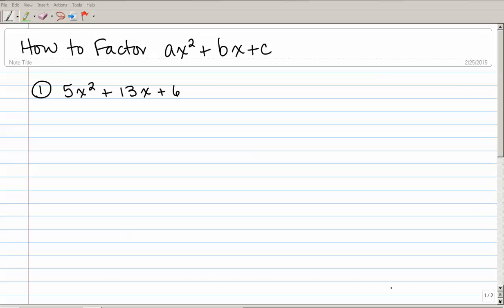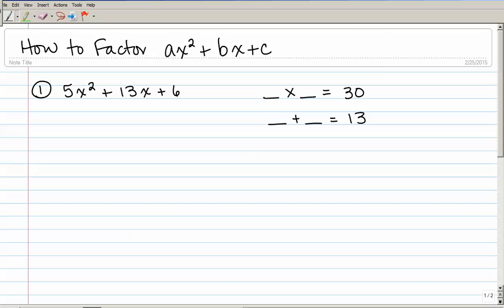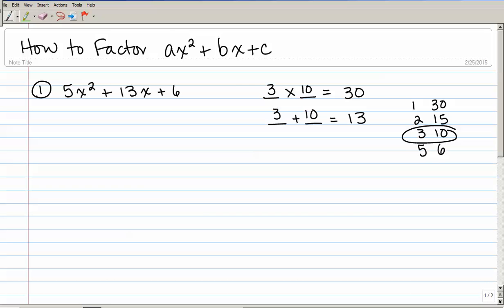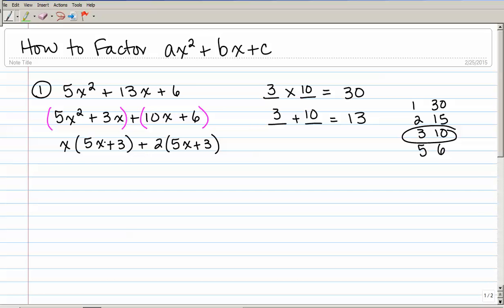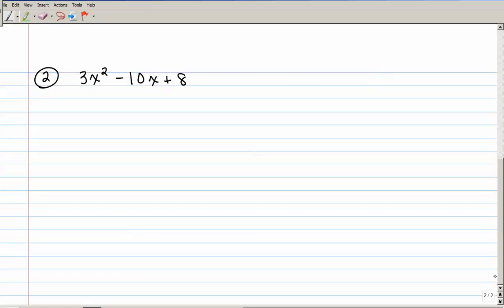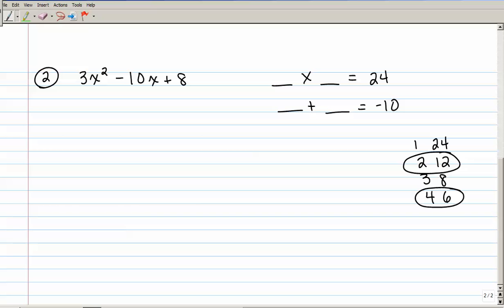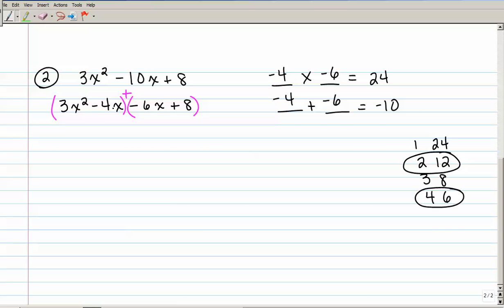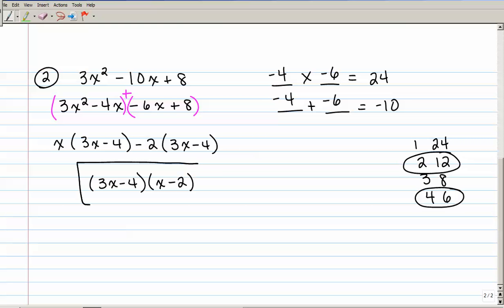How to Factor a Trinomial a Greater Than 1